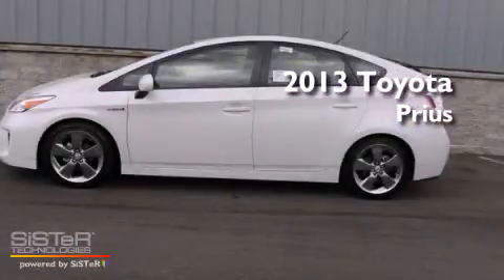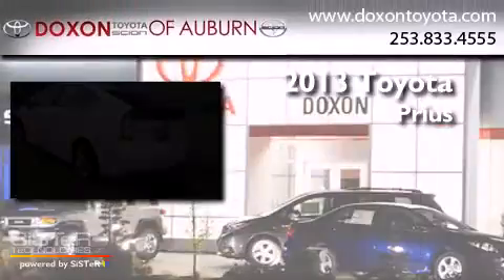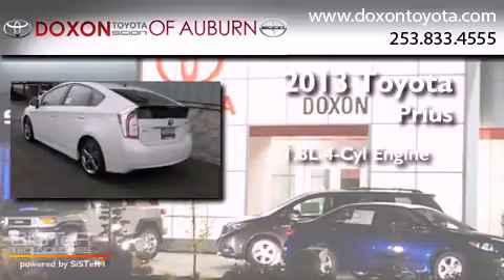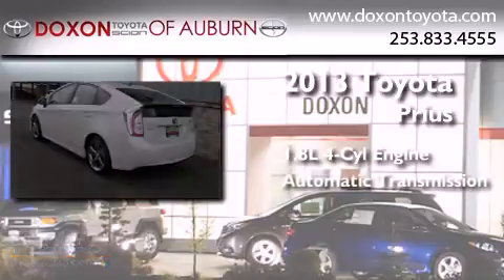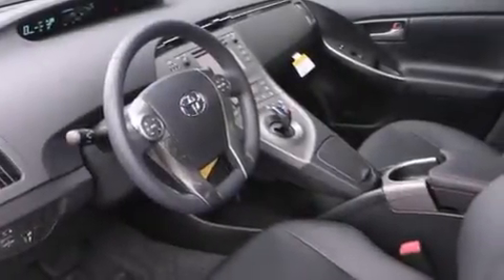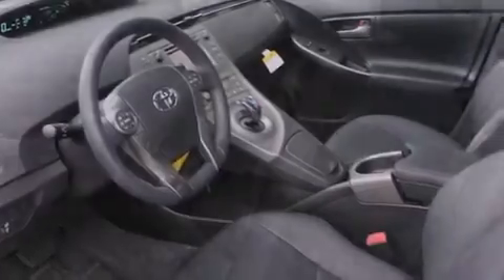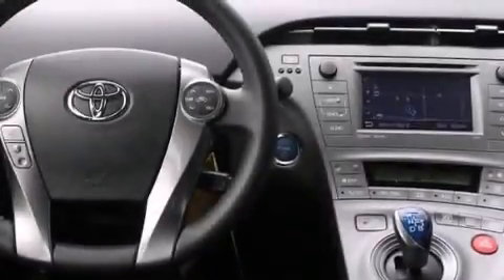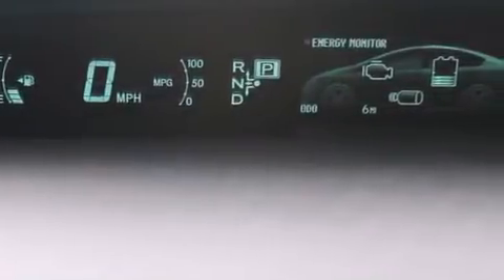2013 Toyota Prius Renton WA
We've been honored to serve the Auburn WA area , we promise that your experience at our dealership will exceed your expectations ! Year : 2013 Make : Toyota Model : Prius Engine : 1.8L 4Cyl Hybrid Trans . : Automatic CVT Exterior : Blizzard White Pearl Miles : 25 Interior : Black Stock : 10892 Doxon Toyota 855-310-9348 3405 Auburn Way Auburn , WA 98002 The Doxon Family has been in the automobile business right here in Auburn since 1938 . Myron and Ken Doxon , along with their dad , sold Studebakers at 119 Auburn Way South . When you dialed the garage , as they called it , you phoned just 5 . Pretty simple . One number and you knew how to get hold of Doxon and Sons . The Doxons are four generations of automobile experience , and we want to make it as simple as dialing five when it comes to service and commitment . Were celebrating 42 years with Toyota as one of the oldest established Toyota dealers in the US . In 1964 , it was simple selling cars and trucks people could depend on . In 2007 , its still simple . Build the best cars and trucks in the industry ; with Quality , Dependability , and Reliability ; make them stylish and exciting to drive , with plenty of models from which to choose , and its simple to meet all your customers needs . Toyota has one of the best car , truck , and SUV lineups in the business . On your next visit , take a look at the lighted pictures on the wall . Youll see the history of the Doxon Toyota family and 65 years of commitment to the car business . Doxon Toyota in Auburn . A family tradition since 1938 . We believe our 65 years in business , allows our customers the confidence they need , to know our message of service will be followed . Weve called it The Doxon Difference since 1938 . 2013 Toyota Prius Auburn WA